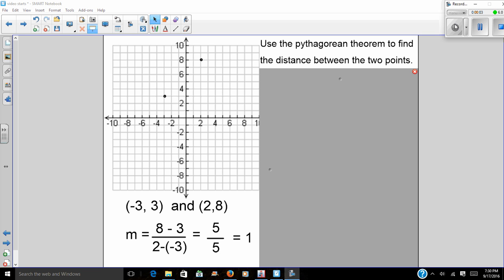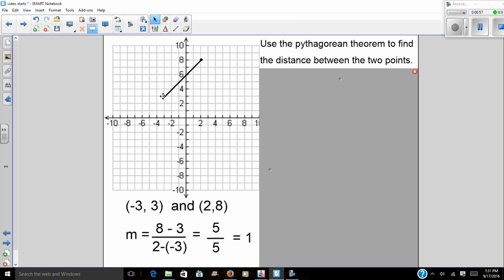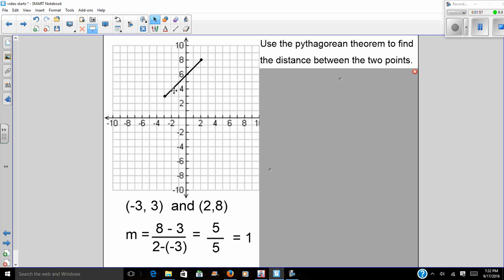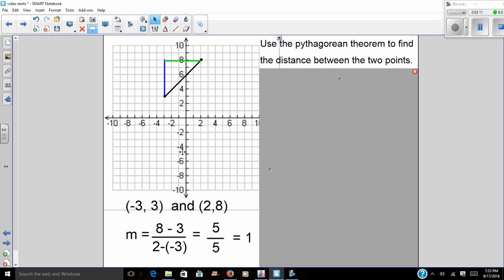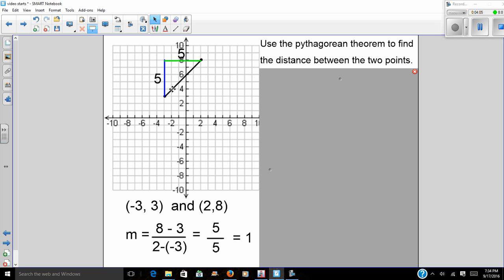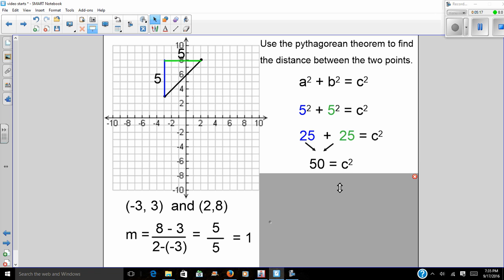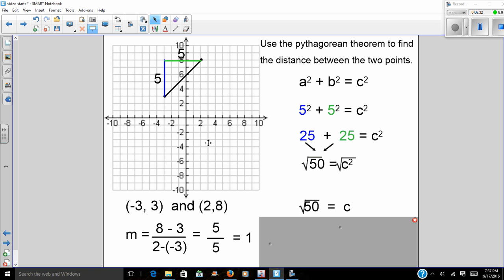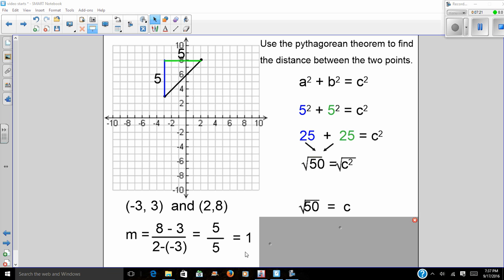MVP math Use pythagorean theorem to find distance between two points - bonus